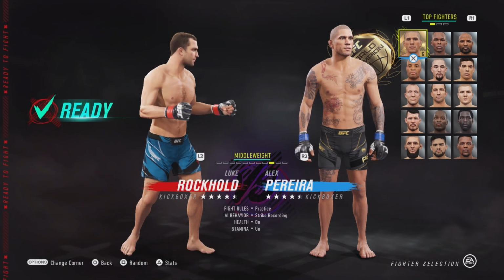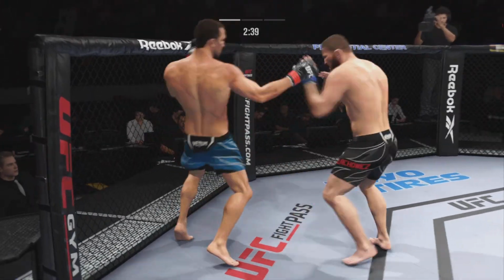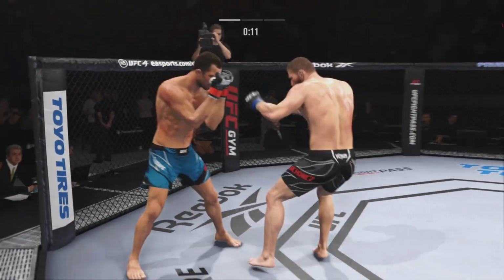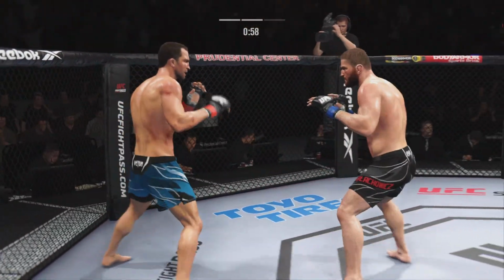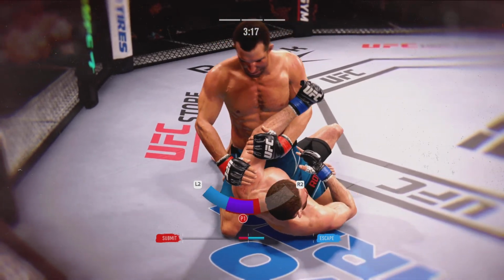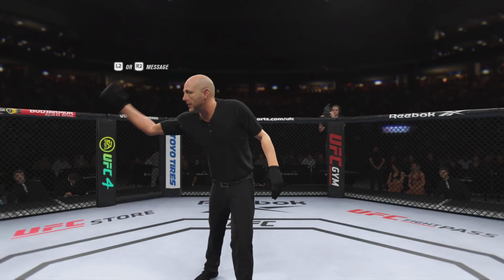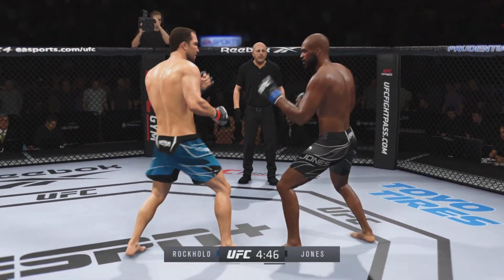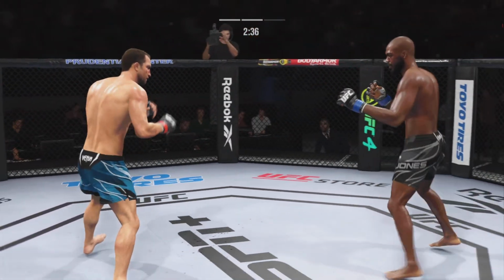RETIRED UFC FIGHTERS (2022) - Luke Rockhold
Polo Ralph Lauren's Icon.